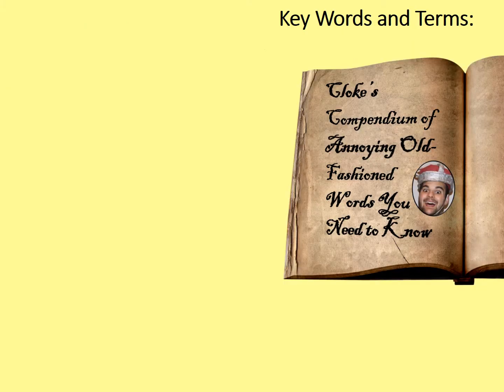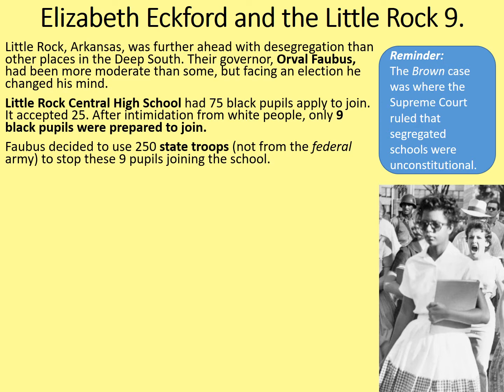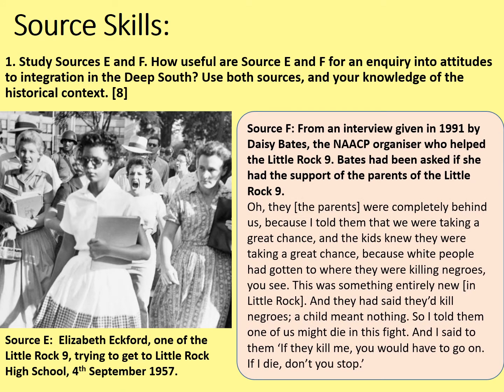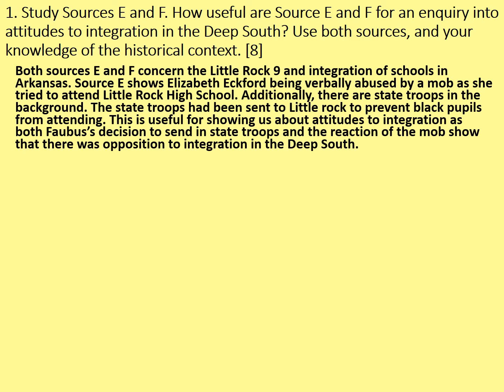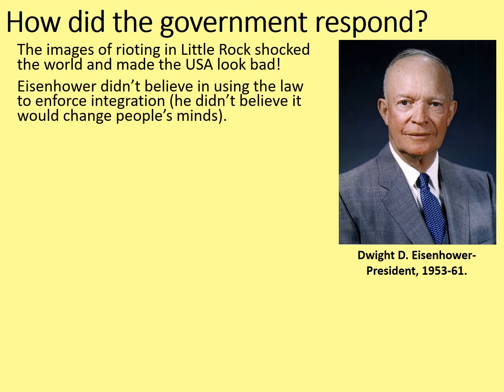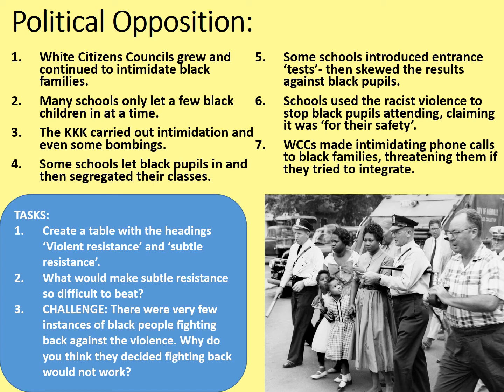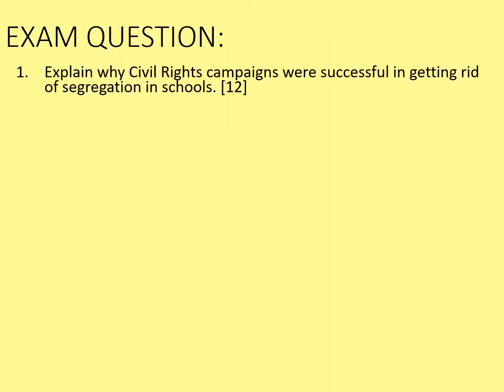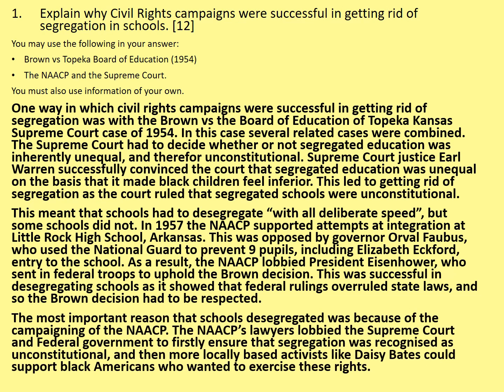GCSE History - Civil Rights: The Little Rock 9, 1957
This online lesson follows on from the landmark Brown vs the Board of Education of Topeka Kansas case of 1954 to consider how schools responded to the demand to desegregate. In particular, it considers the effects of the events at Little Rock High School in 1957, and the backlash suffered by those wanting schools to integrate. It includes 2 pieces of exam practice: an 8 mark source question, and a 12 mark analysis question.
This lesson is intended to last between 1 and a half hours to 2 hours, depending on the number of activities attempted.

This lesson has been designed to compliment the Edexcel GCSE Specification for USA 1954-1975: Conflict at Home and Abroad, particularly the Civil Rights component.

Links:
1. Documentary clip on the Little Rock 9: